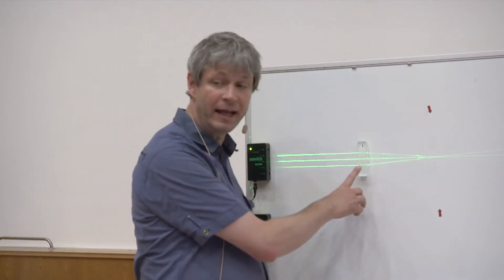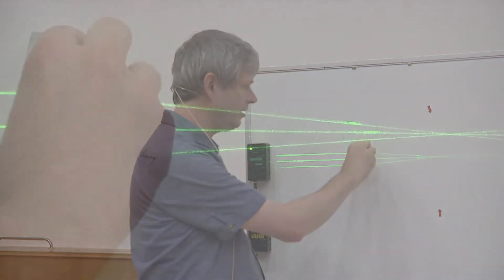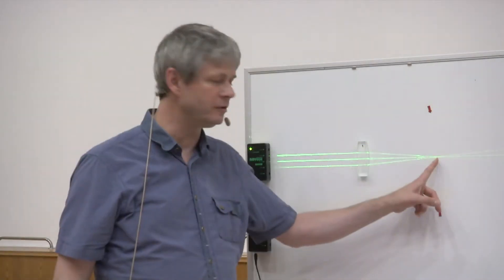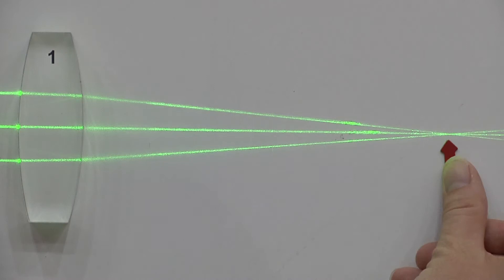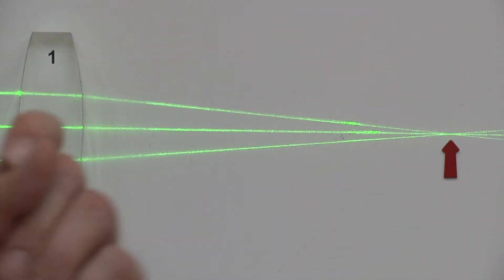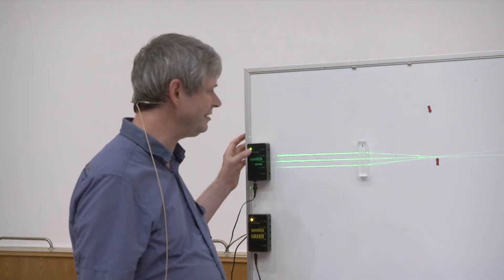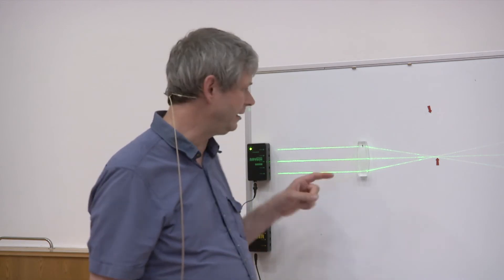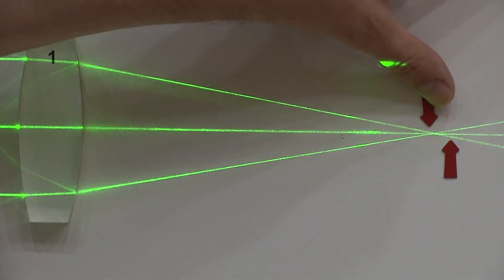GeomOptics SphericalAberration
This is a video about an experiment of a pre-course lecture series at the Abbe School of Photonics, Friedrich-Schiller-University Jena, Germany.